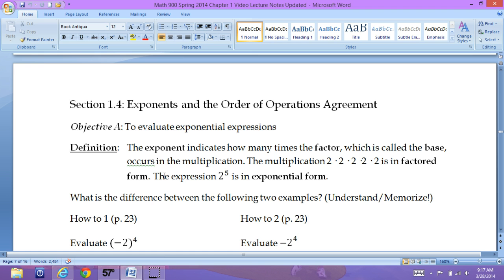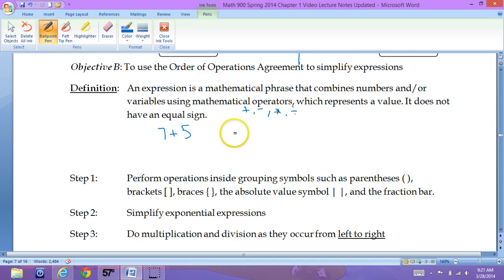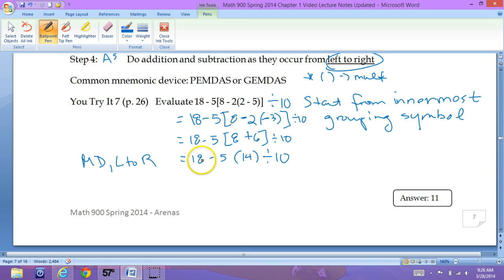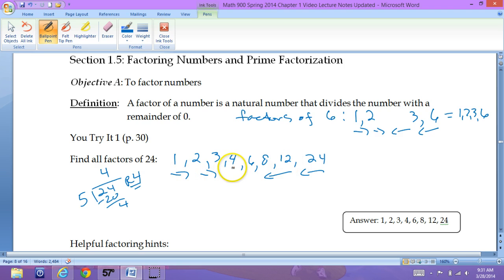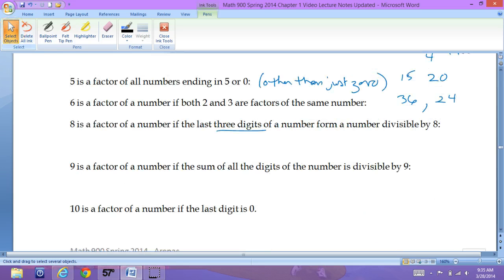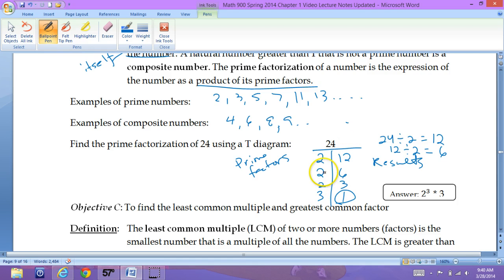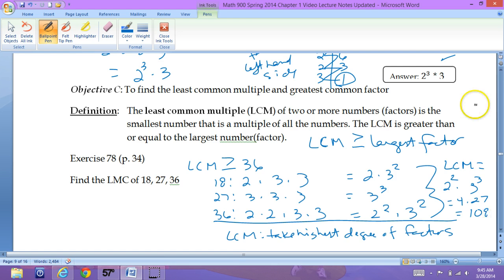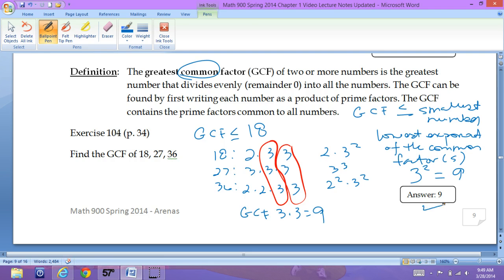Fall Math 900 Sections 1.4, 1.5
Factors, gcf, lcm, prime factorization, order of operations, pemdas, gemdas